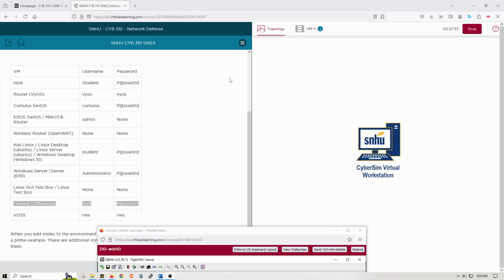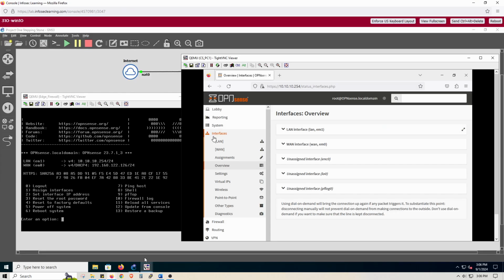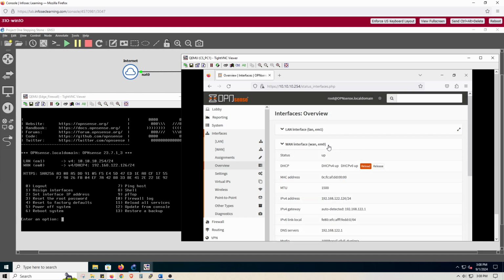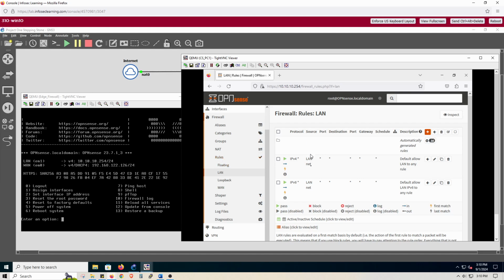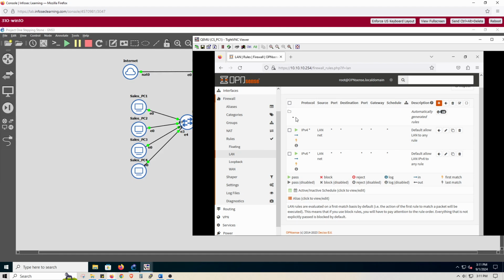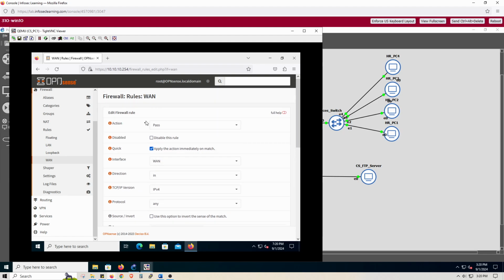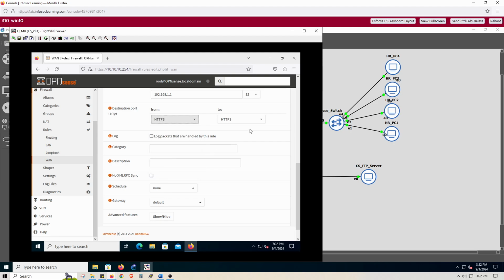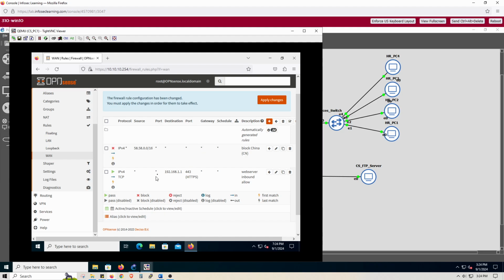GNS3 OPNsense Firewall Basics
This video is a quick walk through of the GNS3 sandbox firewall running the OPNsense operating system-- covering the following:

Connect
How/where to change interface IP address
Finding the WAN (Internet/Cloud) IP address
ACL explanation
How rules work